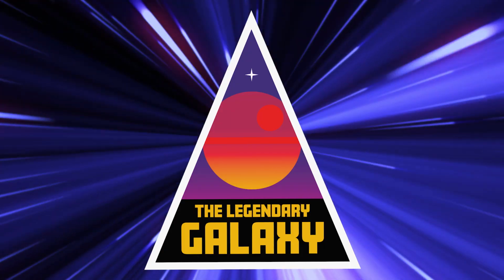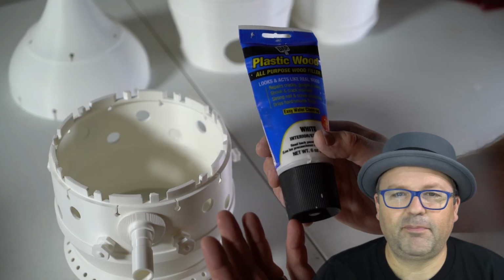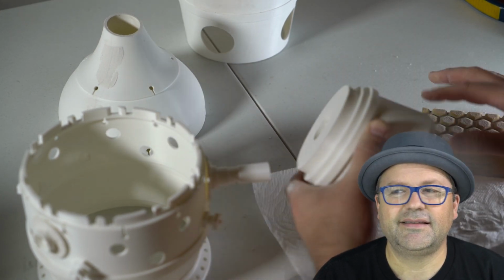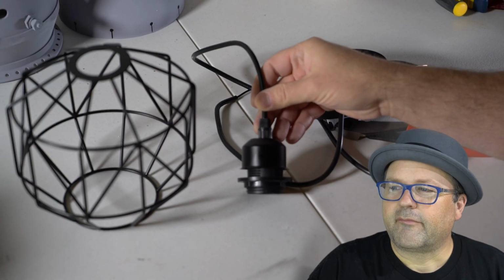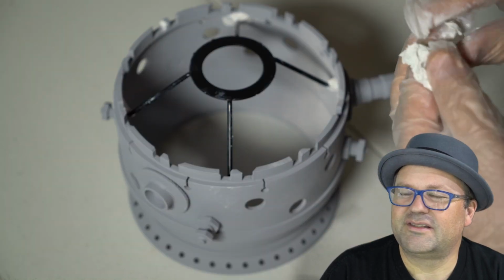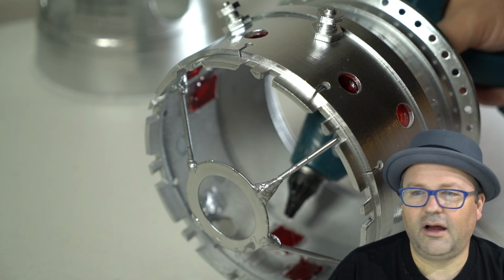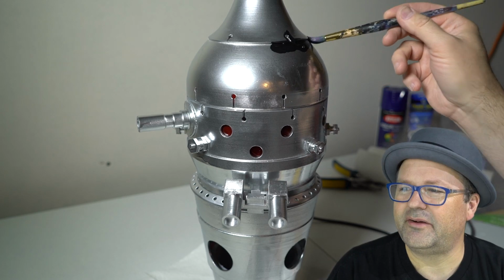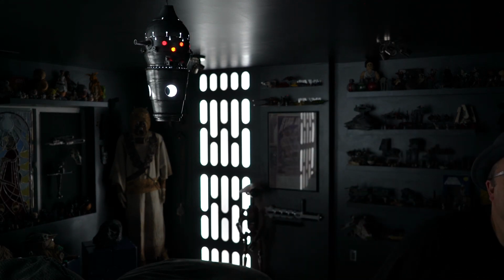Making an assassin droid (IG-11) room light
Making a IG-11 ceiling light for my Star Wars room.